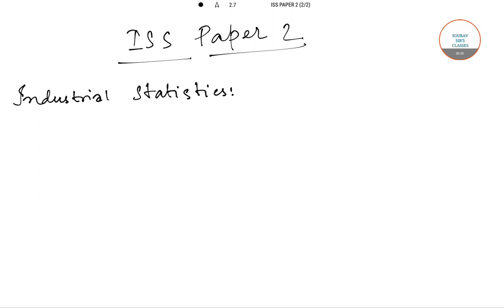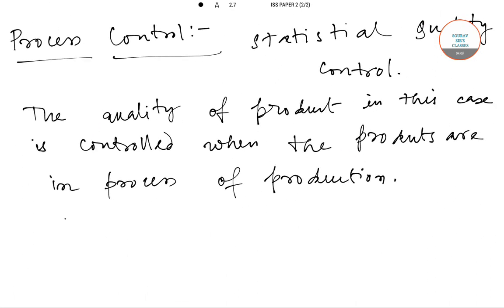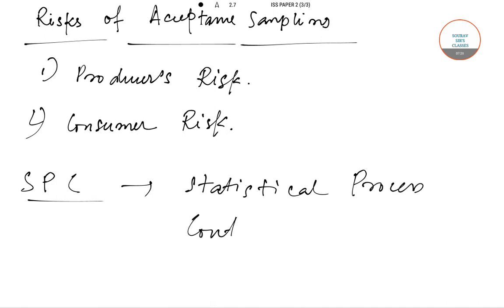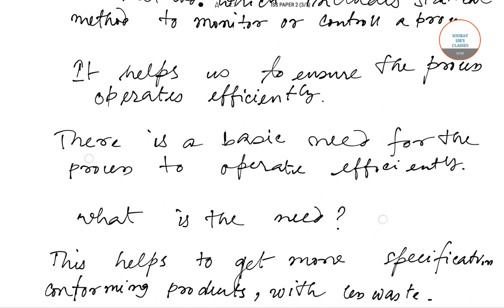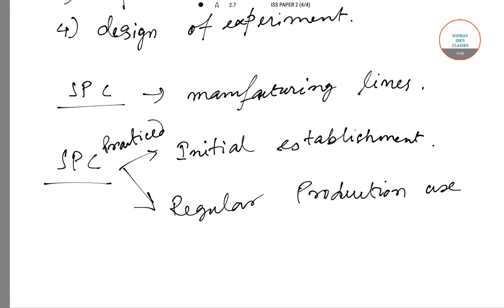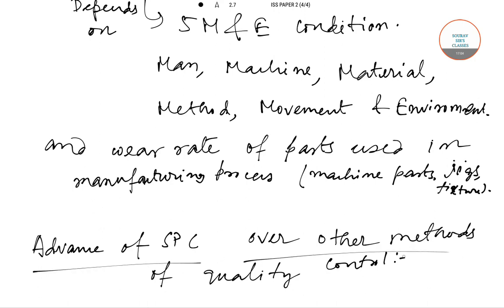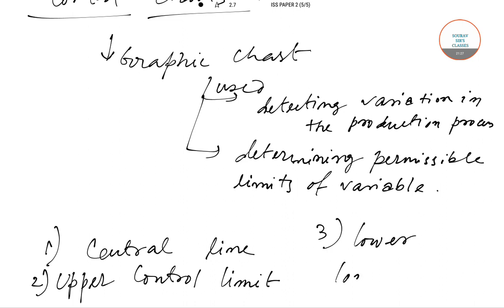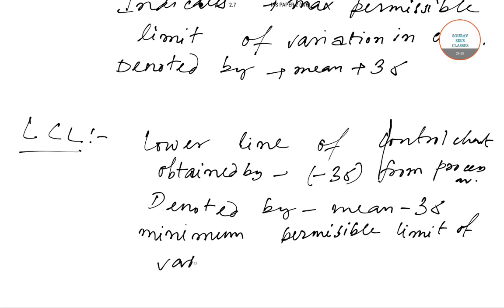UPSC Industrial Statistics Process, Product, Control Explanation, Exam short Cut, Easy tricks